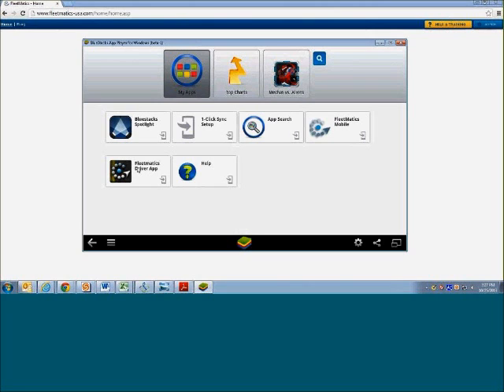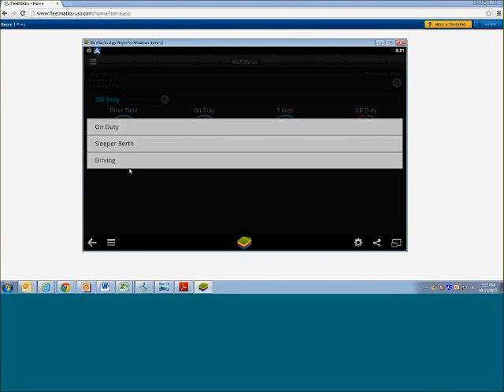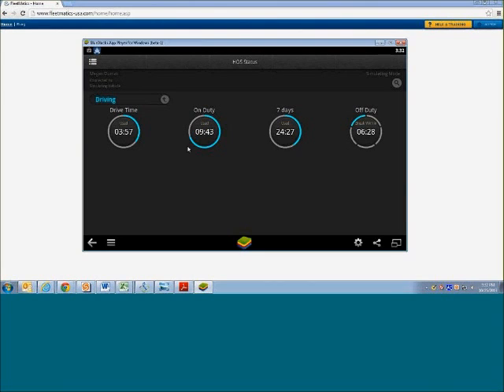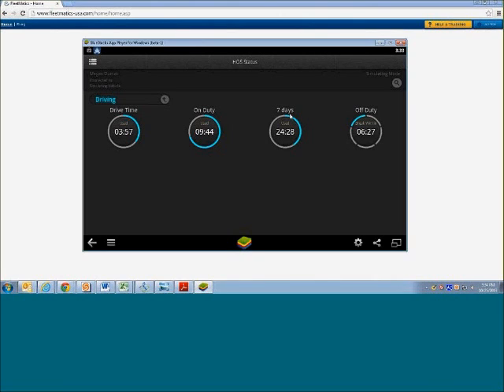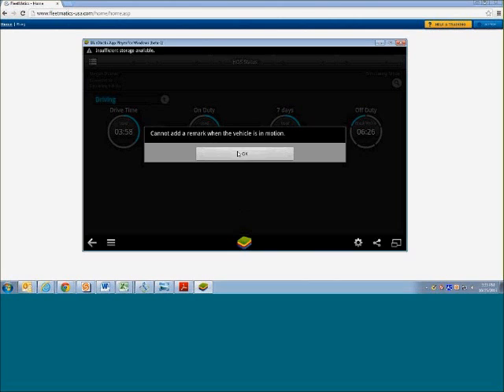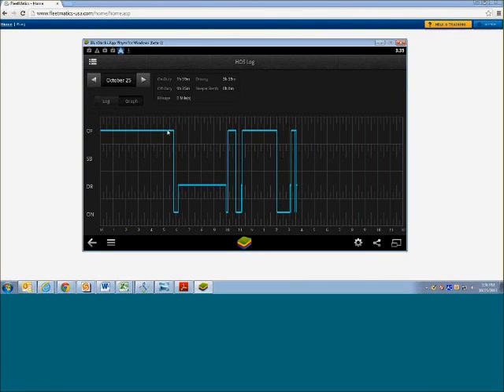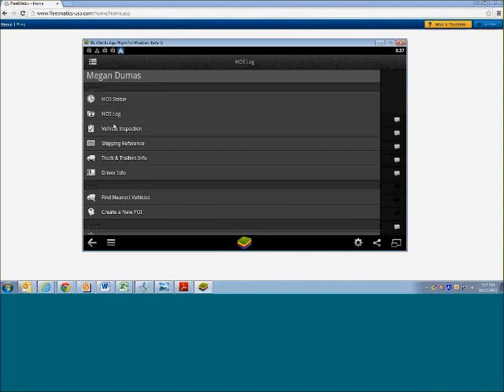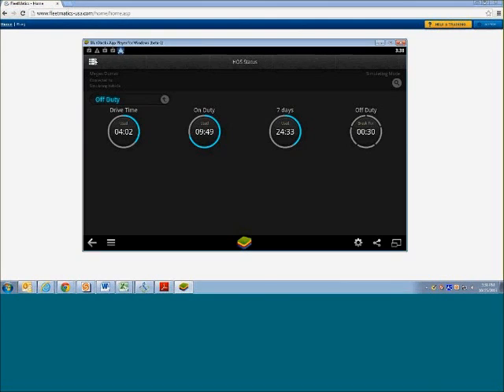Driver log video